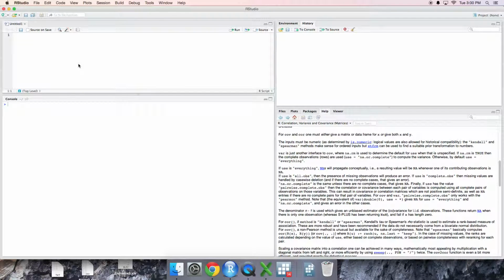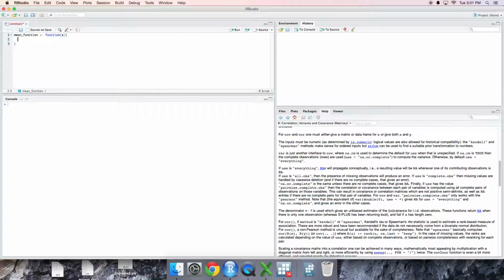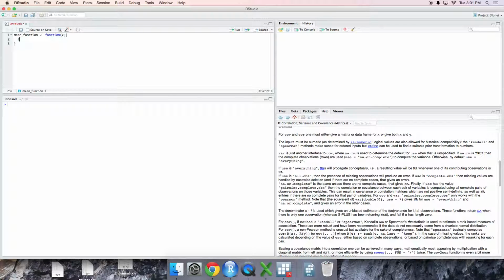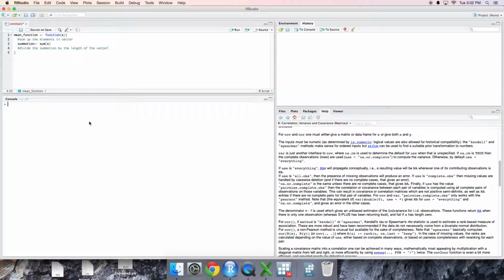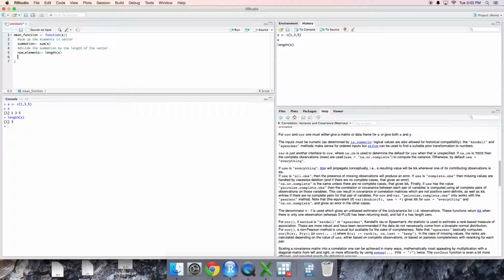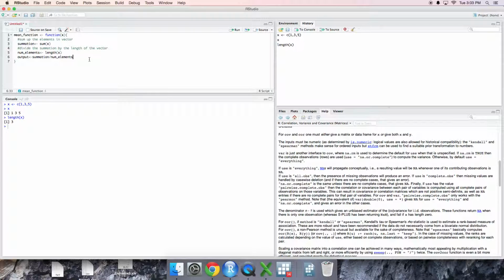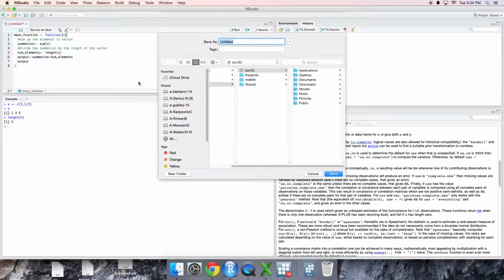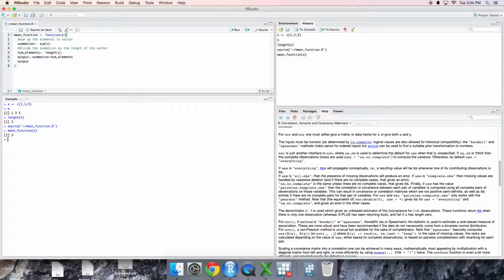How to Create a Function in R part 1